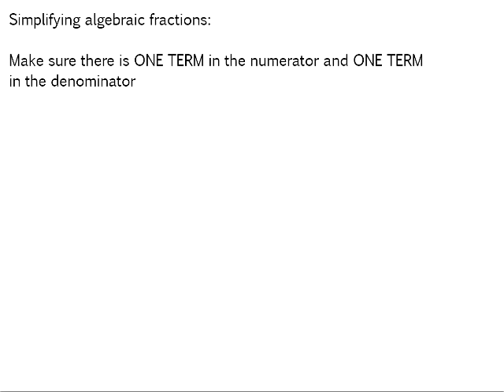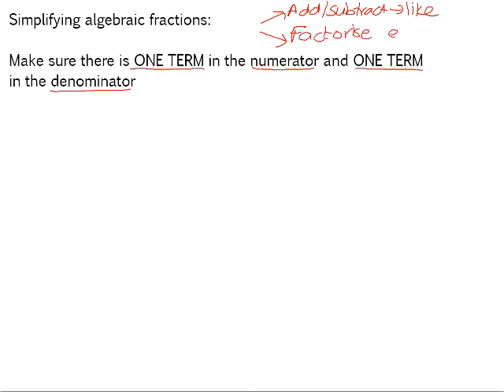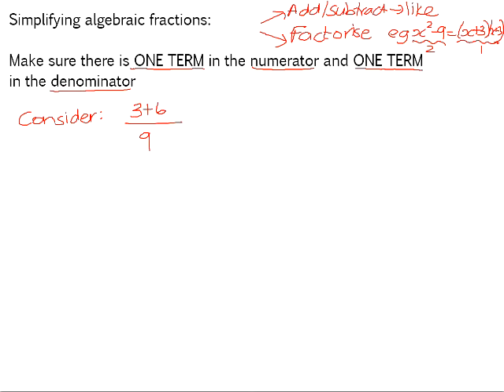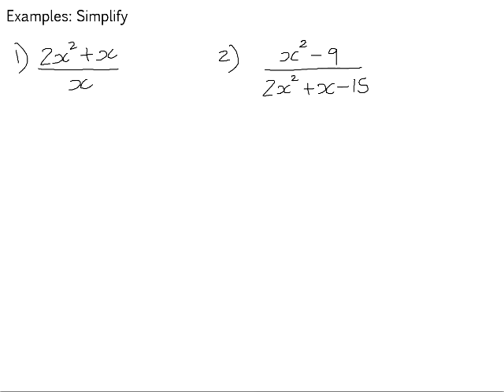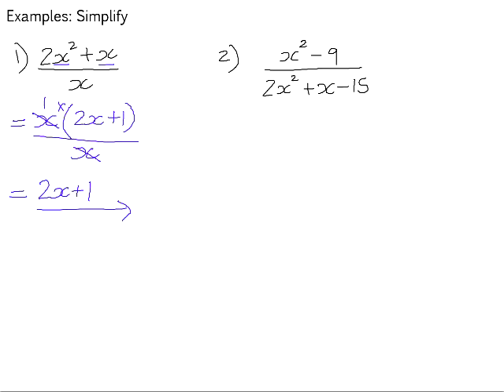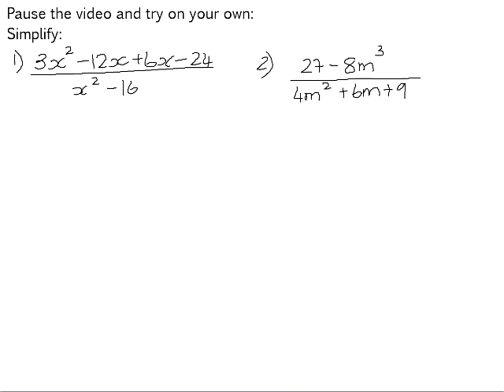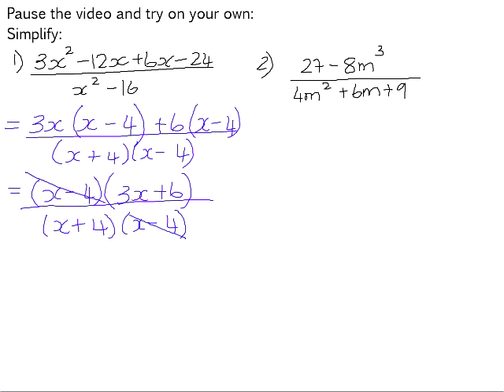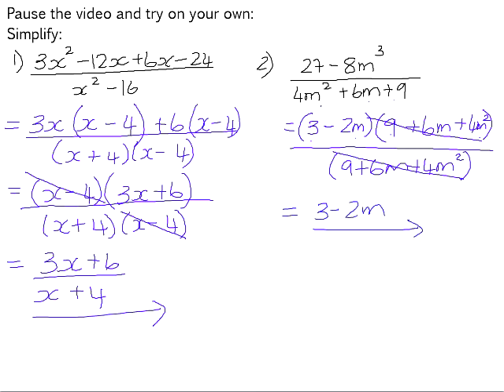Simplifying algebraic fractions